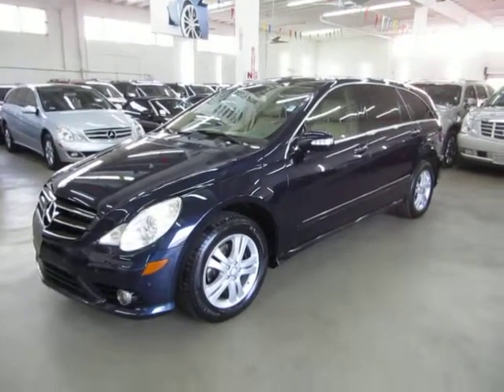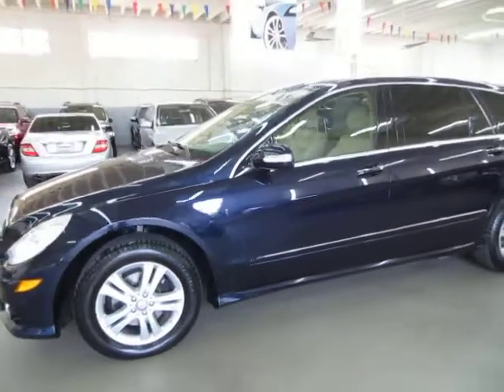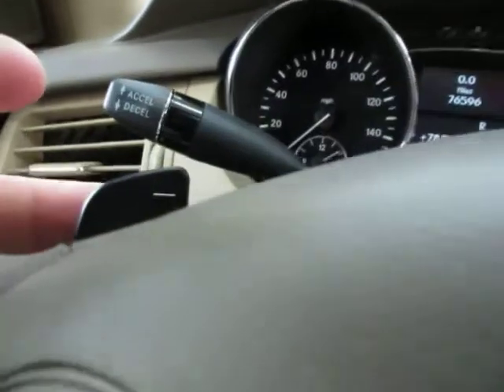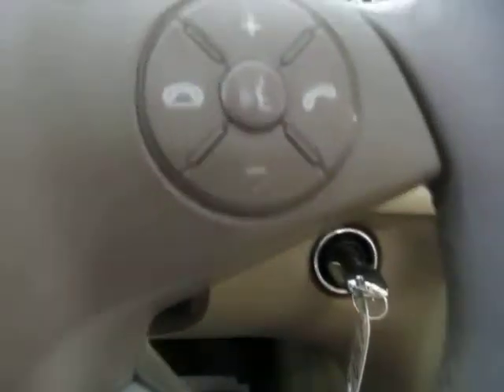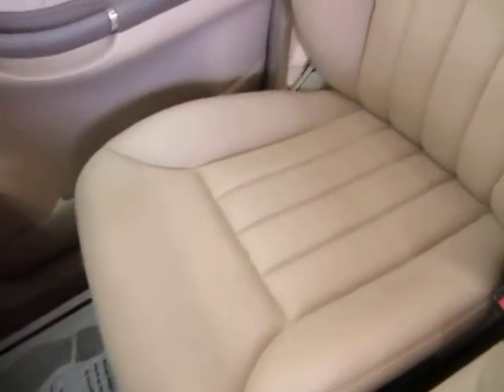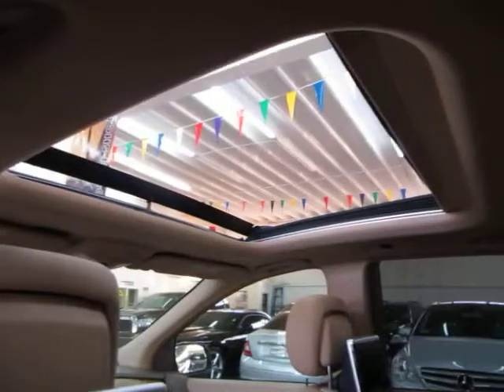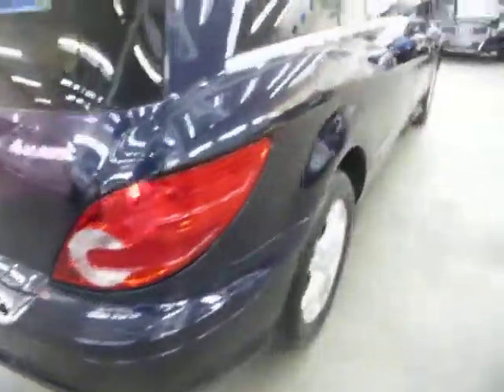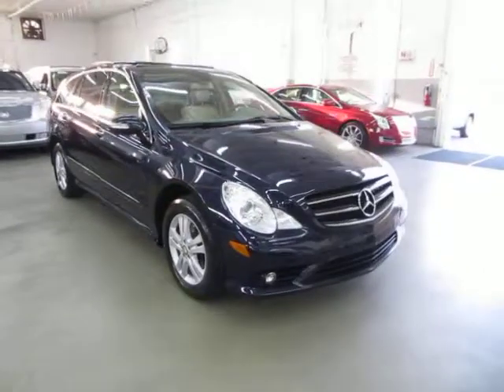2009 Mercedes Benz R350 4Matic AWD used cars SUVs Miami Vehiclemax net blue 32012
see more details at:
Vehiclemax.net